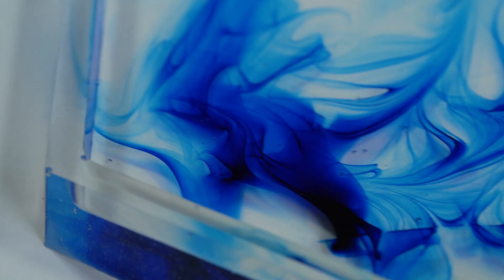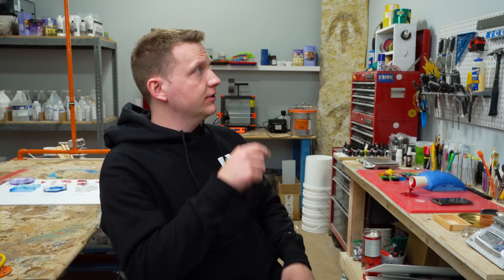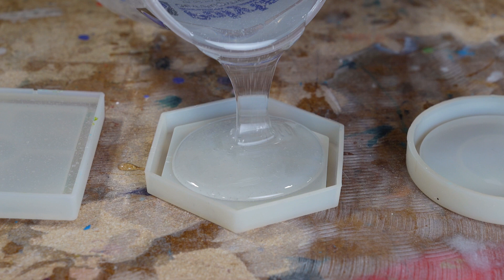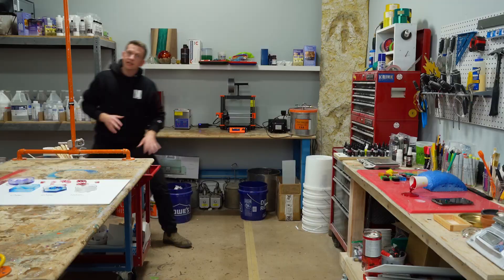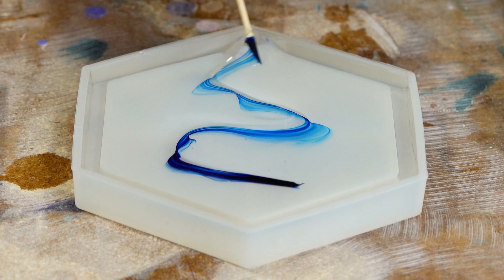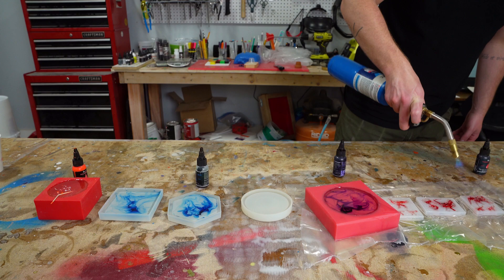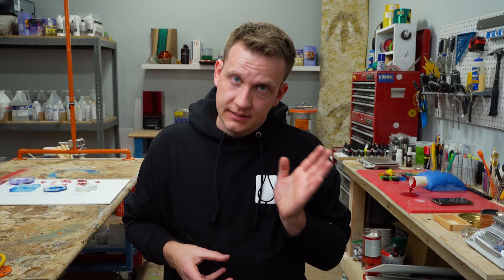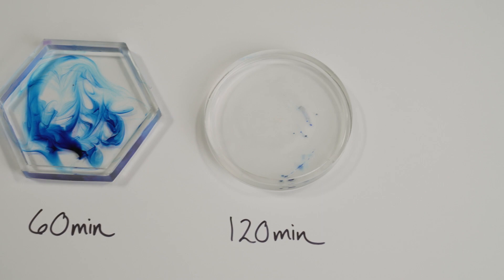How to Make Swirls in Epoxy Projects | Alumilite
In this video, Jordan explains the simple technique of adding swirls to your epoxy projects. Follow along to master this beautiful resin technique in no time.